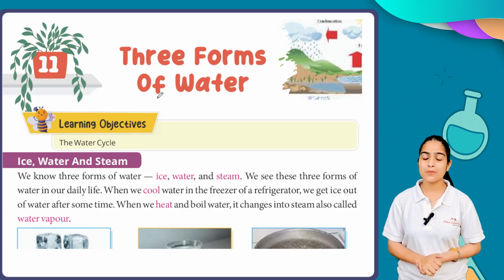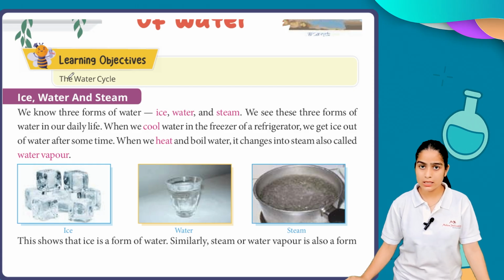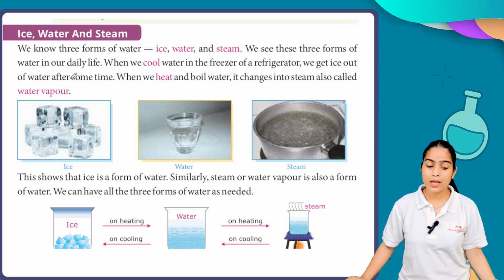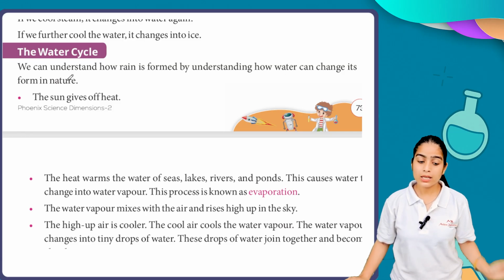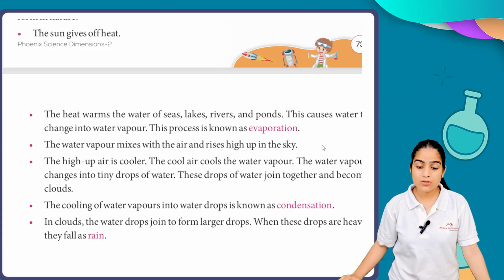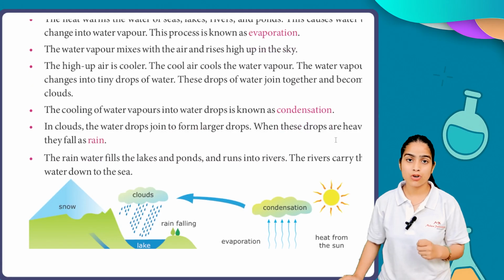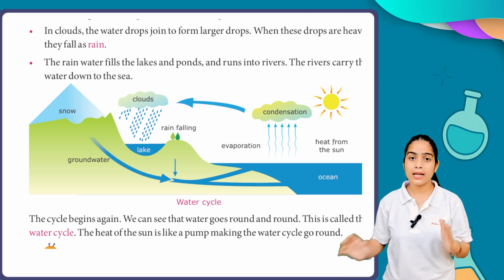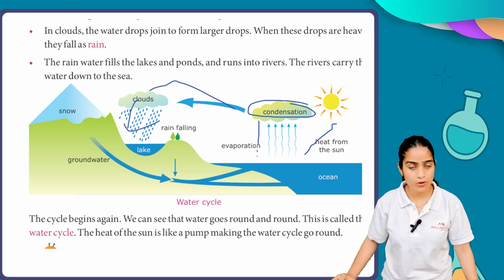Phoenix Science Dimension Book 2 chapter 11 Three Forms Of Water